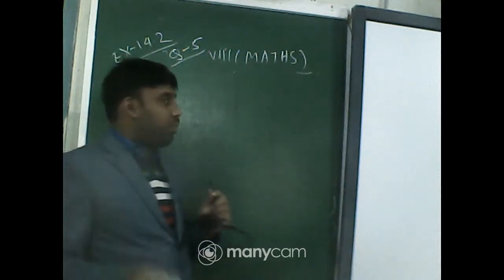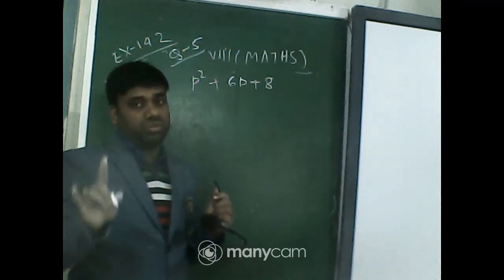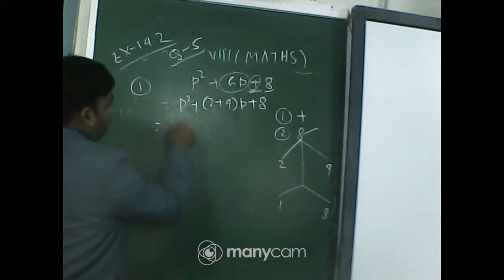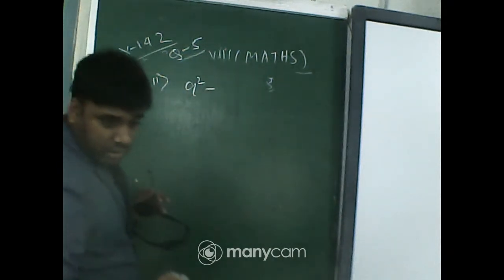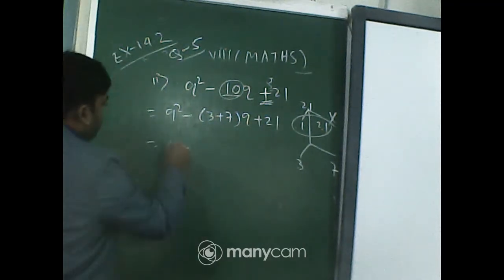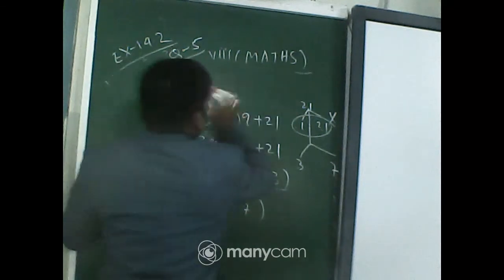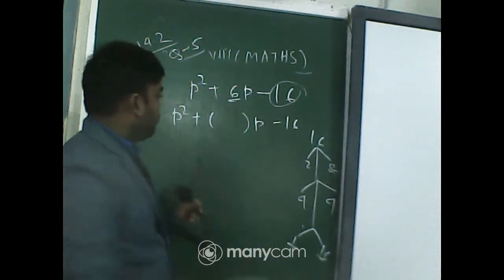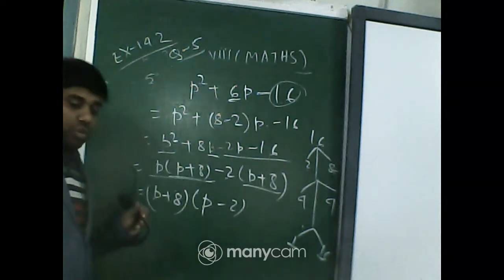CLASS : VIII SUBJECT : MATHS EX 14.2 Q5 (OFFLINE)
CLASS : VIII
SUBJECT : MATHEMATICS
TOPIC : FACTORISATION
TEACHER :UTPAL ADHIKARY